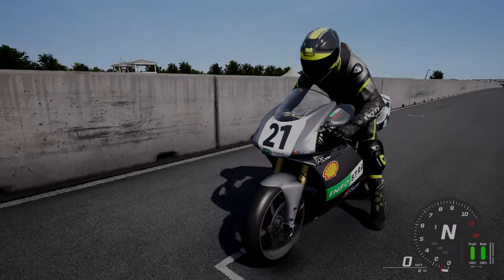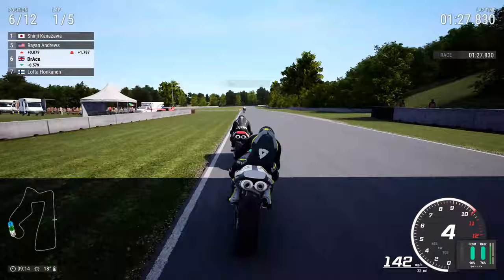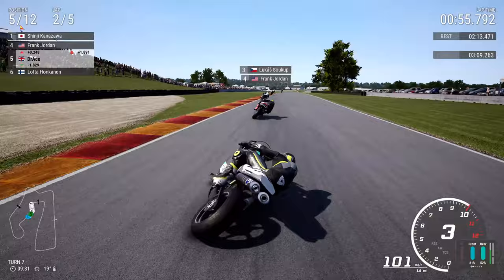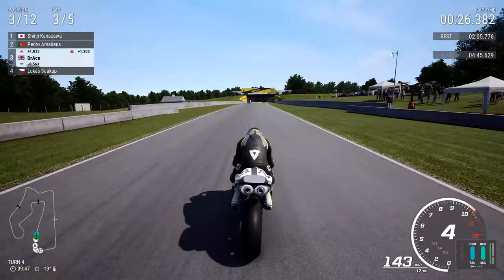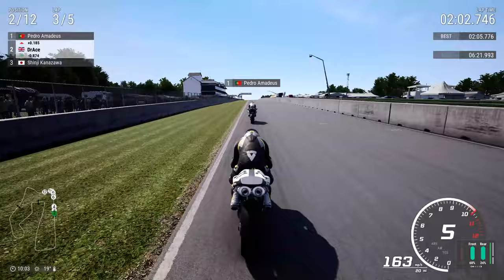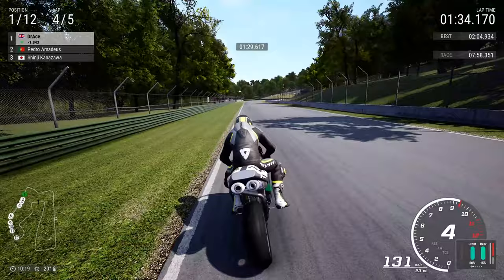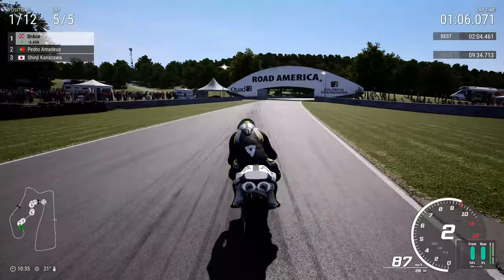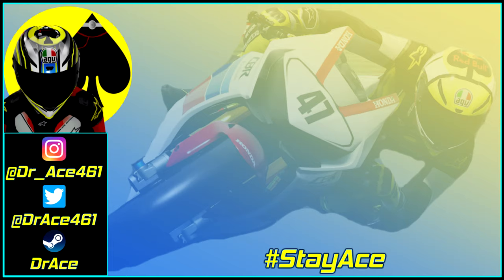RIDE 4 - Troy Bayliss Ducati 996 - RM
Today we're looking at the awesome recreation of Troy Bayliss Ducati 996 - RM here in RIDE 4 courtesy of our very own Ace